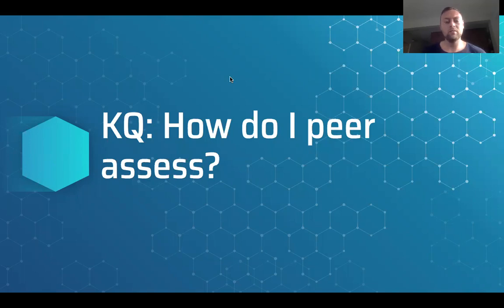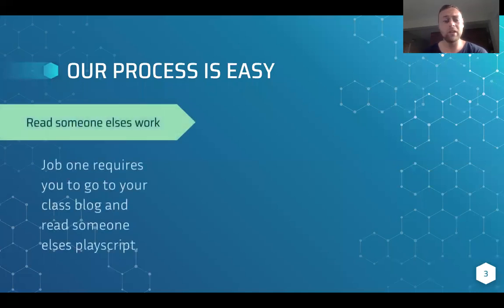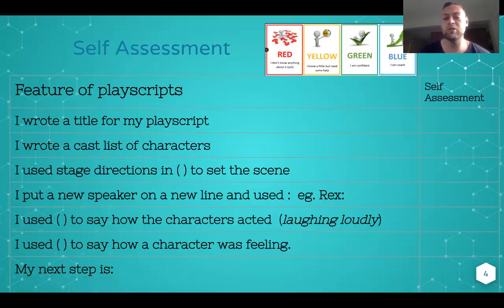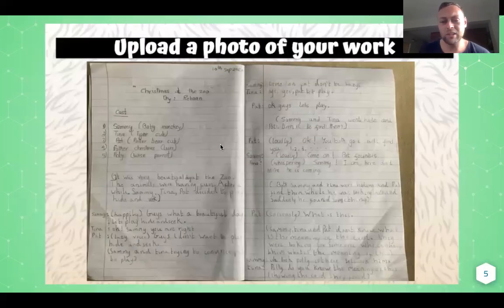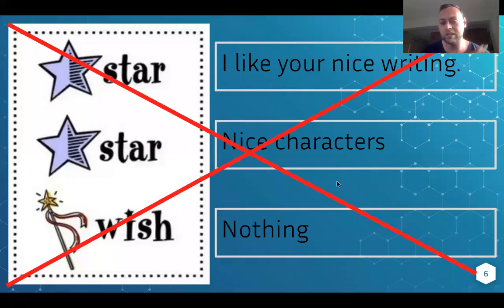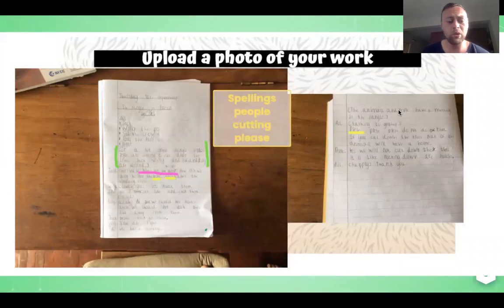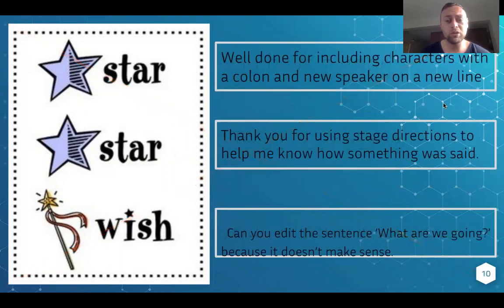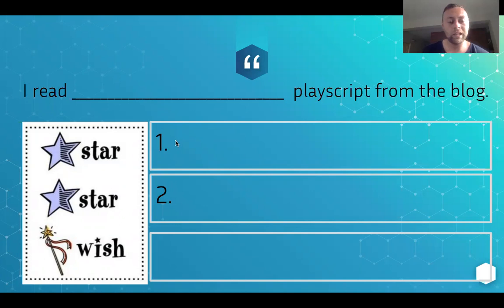Wk5 peer assessment